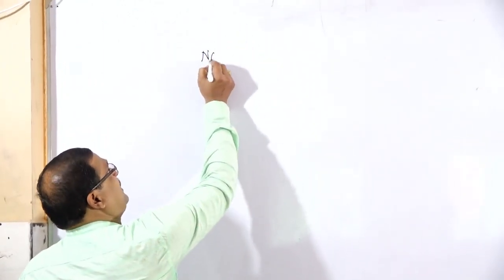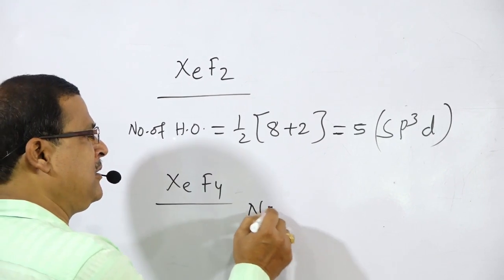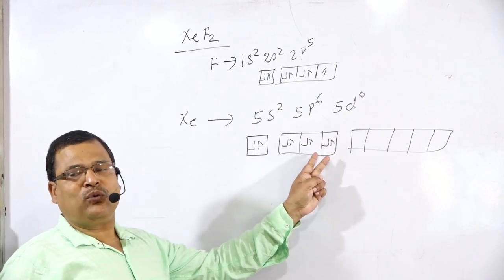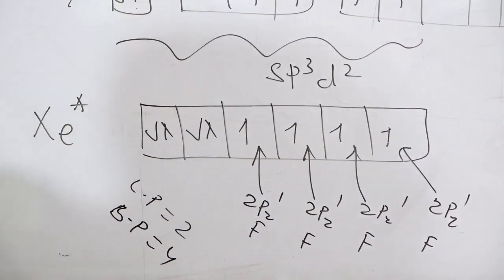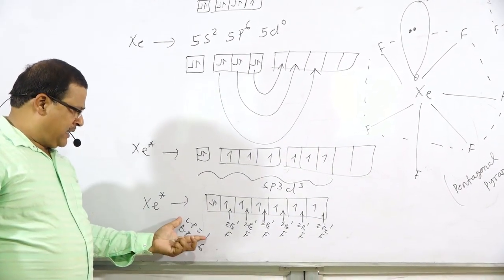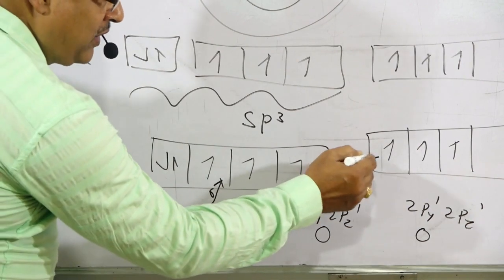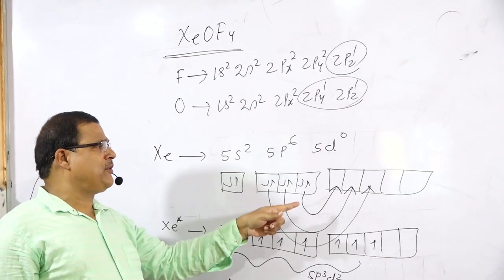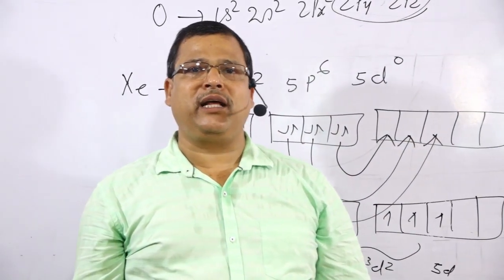(VIDEO-4) PADMANAV MAHAPATRA e LEARNING CLASSES CHEMISTRY GROUP 18 ELEMENTS PART 3 NAYAGARH